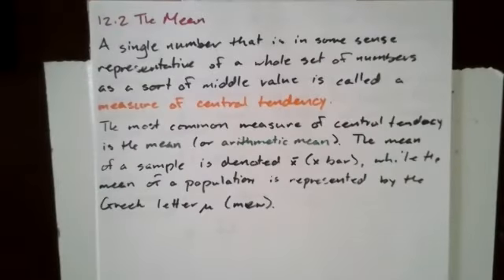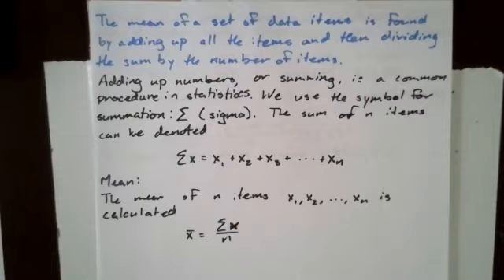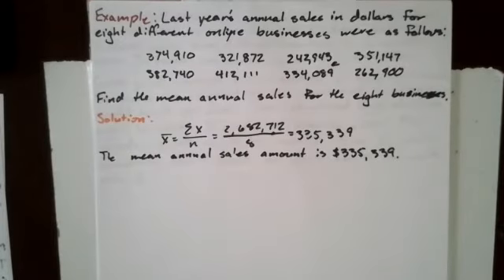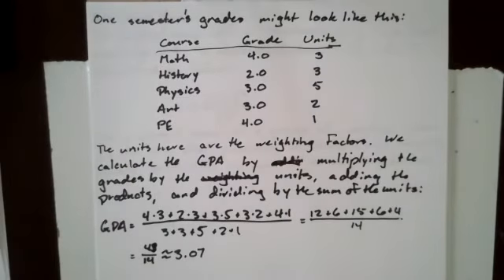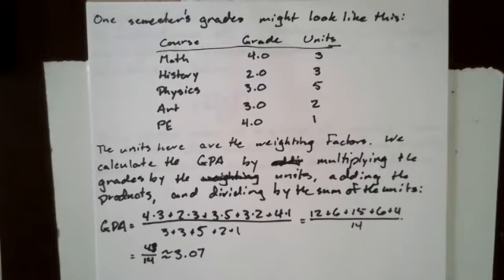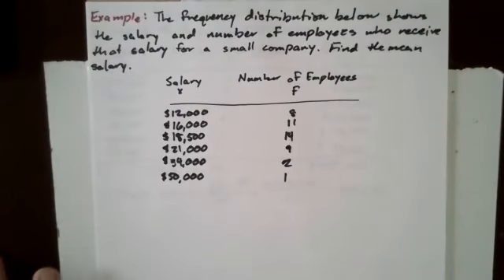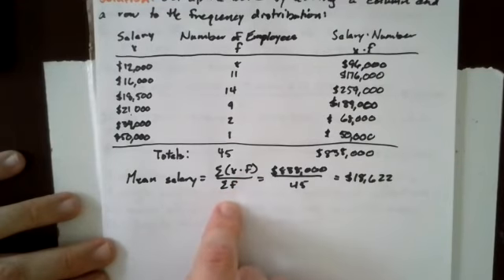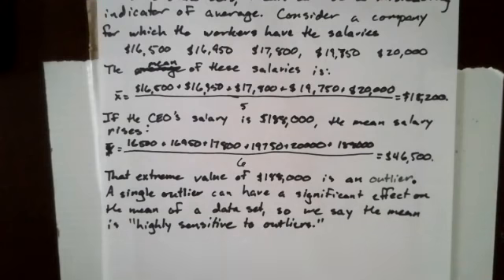Concepts of Math 12.2 pt 1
The Mean